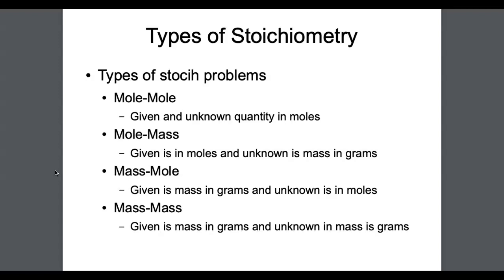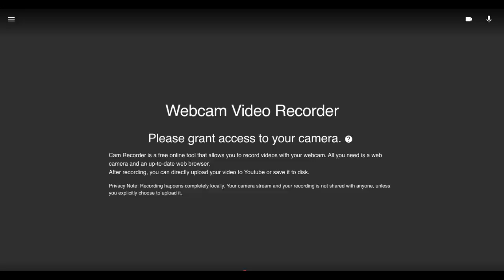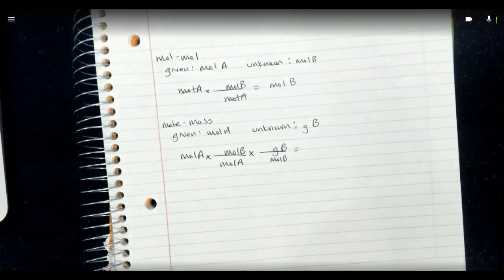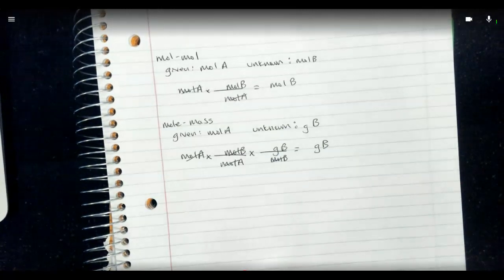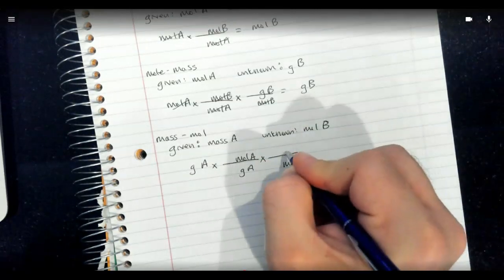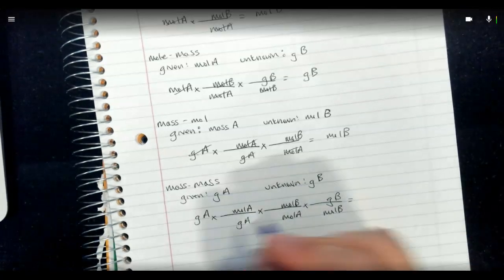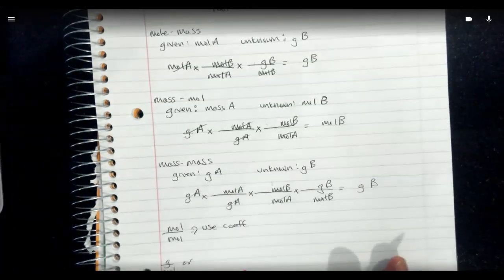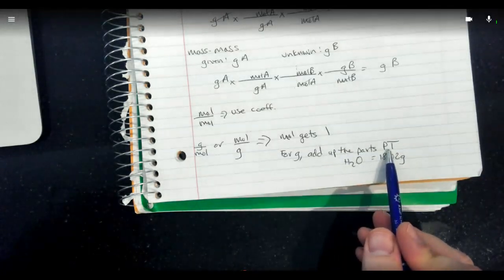Stoichiometry General Equations